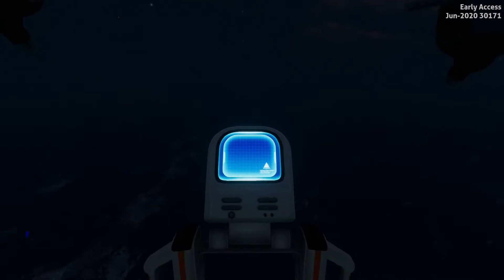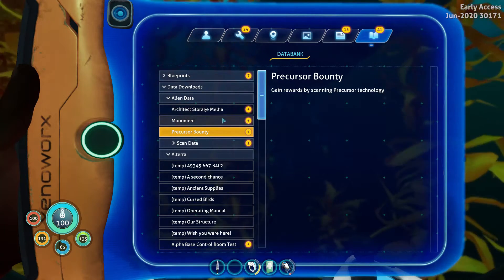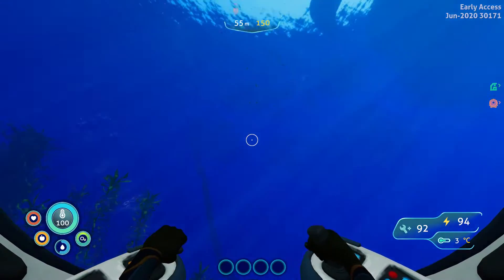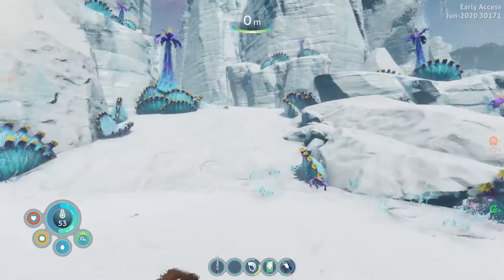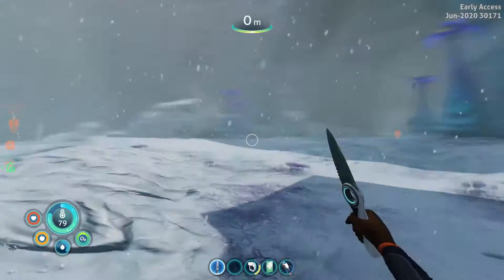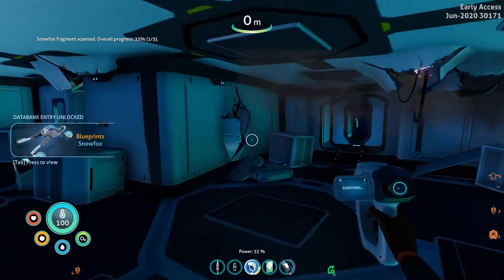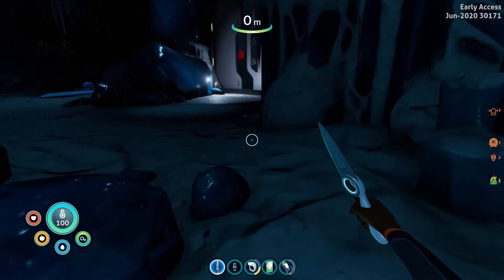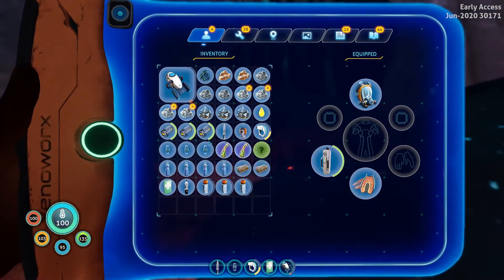The Glacial Basin At Last | Subnautica Below Zero Part 4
Streamed at Twitch.tv/83PercentGaming